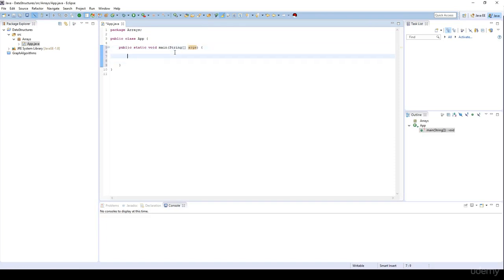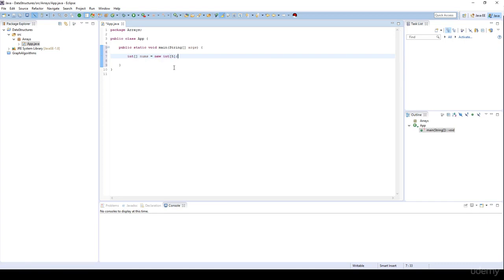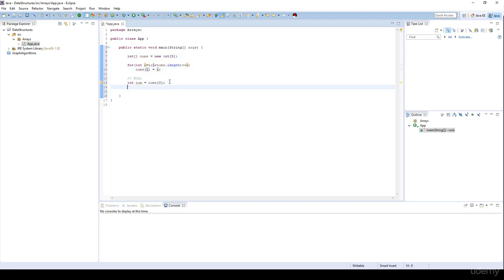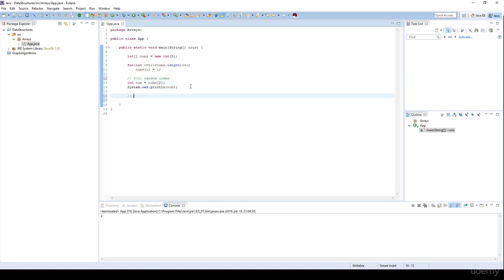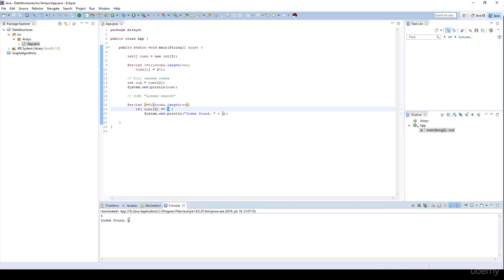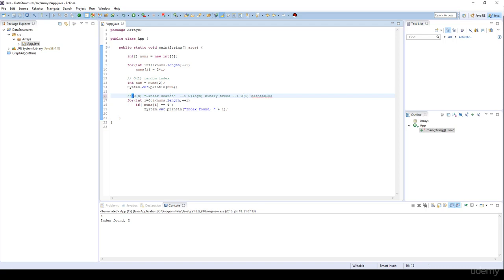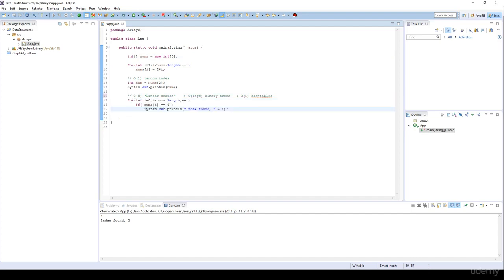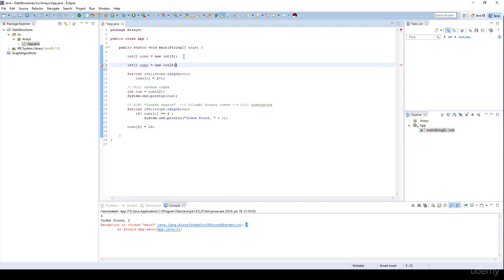007 Using arrays